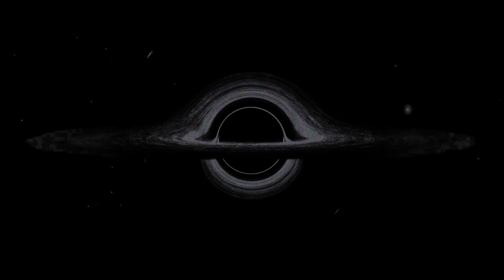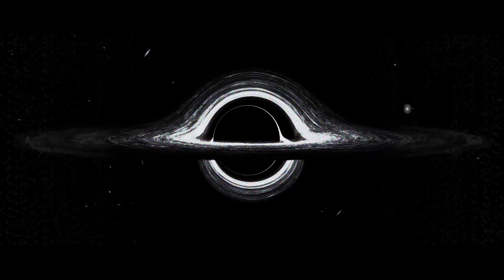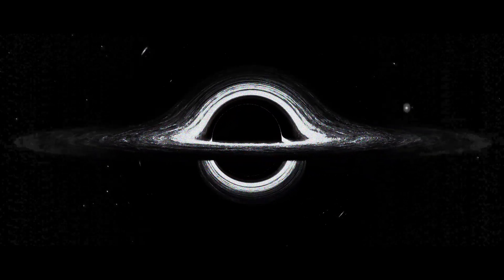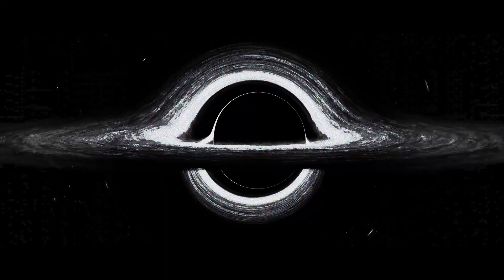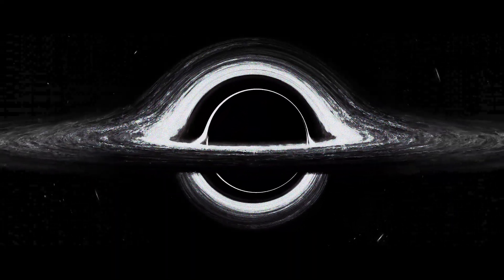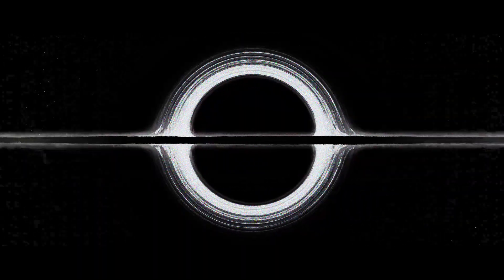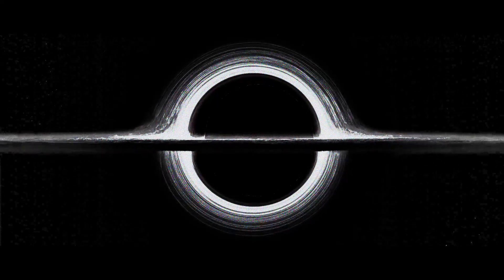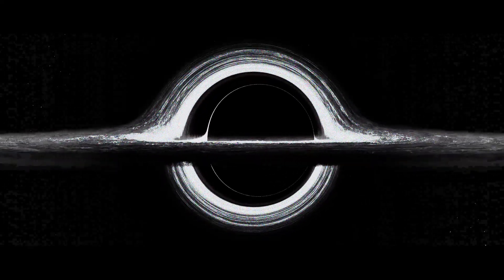James Webb Just Found What Shouldn't Exist Beyond The Big Bang — And It TERRIFIED Top Scientists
The James Webb Telescope has peered deep into the cosmic dawn, but what it found is challenging the very foundation of modern science. For decades, the Big Bang was our accepted timeline. Now, JWST is finding structures that are too old, too massive, and simply shouldn't be there.

This isn't just a small correction; it's a cosmic crisis. Are we staring at evidence that our entire understanding of the universe's origin is flawed? Top physicists are scrambling for answers as these new images suggest the rules of cosmology need to be completely rewritten.